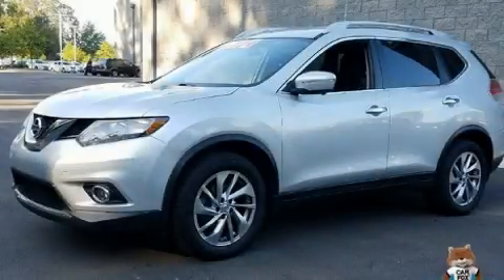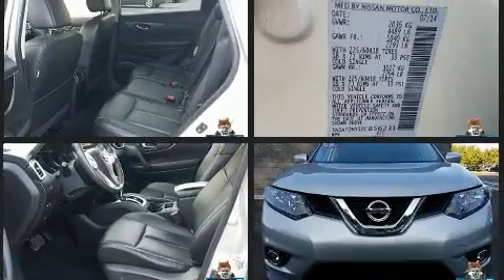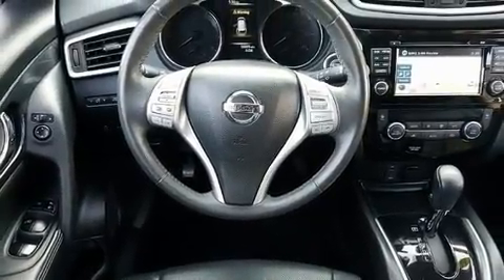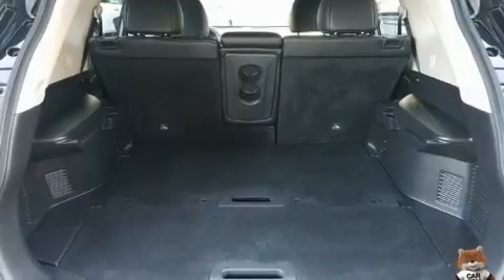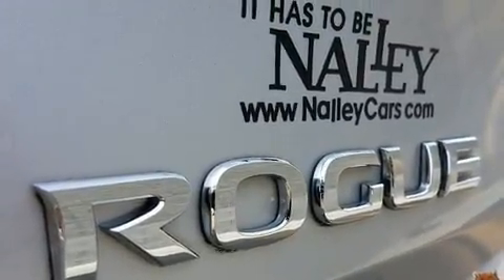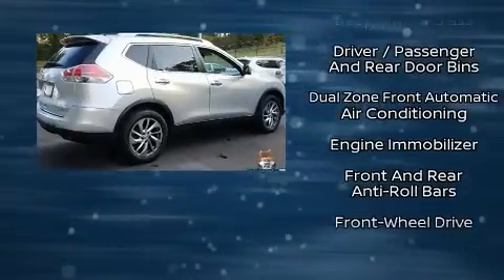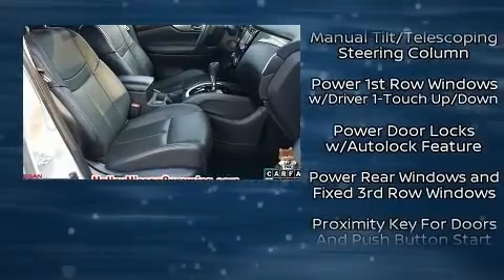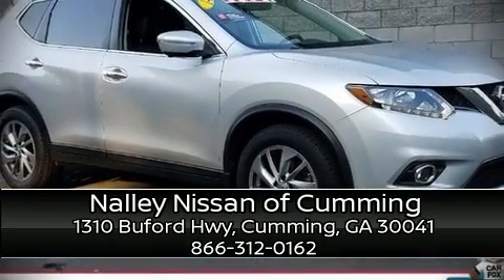2014 Nissan Rogue SL in Cumming, GA 30041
Treat yourself to a test drive in the 2014 Nissan Rogue. It features an automatic transmission, front-wheel drive, and a 2.5 liter 4 cylinder engine. Top features include heated front seats, front and rear reading lights, front bucket seats, a power liftgate, power windows, remote keyless entry, an overhead console, and more. Features such as automatic climate control and leather upholstery prove that economical transportation does not need to be sparsely equipped. Premium sound drives 9 speakers, providing you and your passengers a sensational audio experience. Nissan ensures the safety and security of its passengers with equipment such as: dual front impact airbags with occupant sensing airbag, head curtain airbags, traction control, brake assist, a security system, and 4 wheel disc brakes with ABS. For added security, dynamic Stability Control supplements the drivetrain. This vehicle has achieved Certified Pre-Owned status, by passing Nissan's comprehensive certification process, including a comprehensive 156 point inspection! Our sales reps are extremely helpful & knowledgeable. They'll work with you to find the right vehicle at a price you can afford. Stop by our dealership or give us a call for more information.